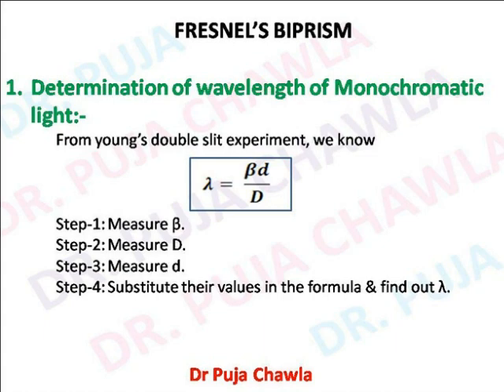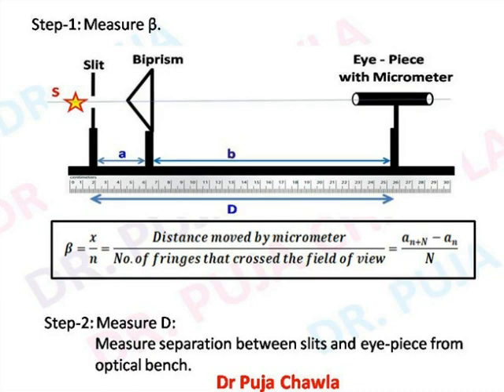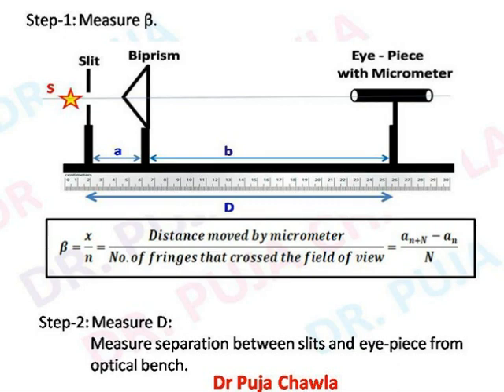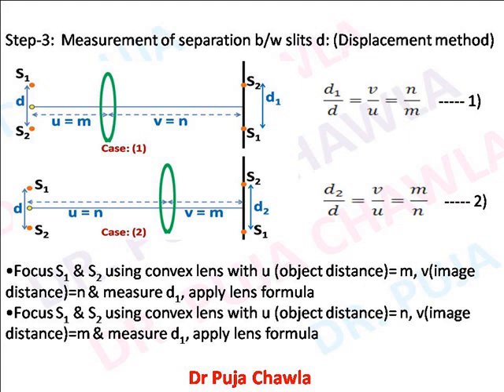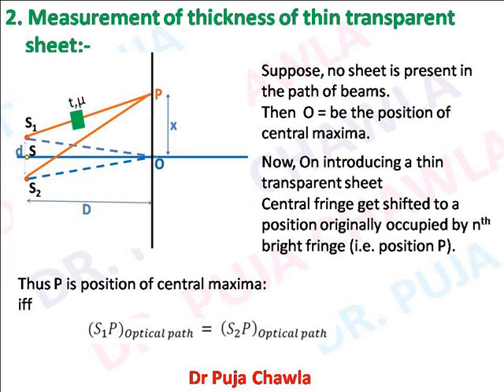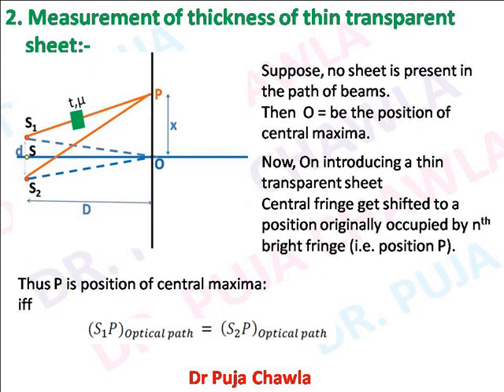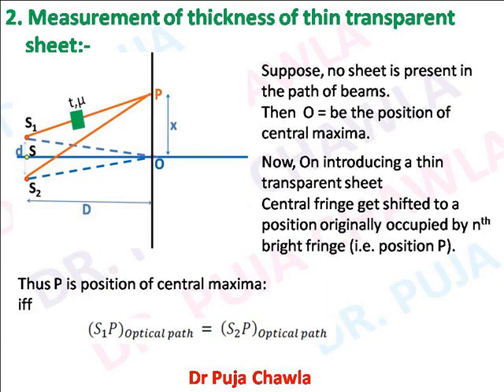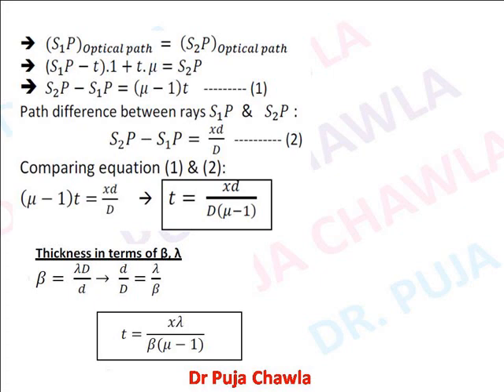Fresnel's Biprism Applications_ DR. PUJA CHAWLA.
APPLIED PHYSICS SEM-1 Modules for BTECH SEM-1 students.